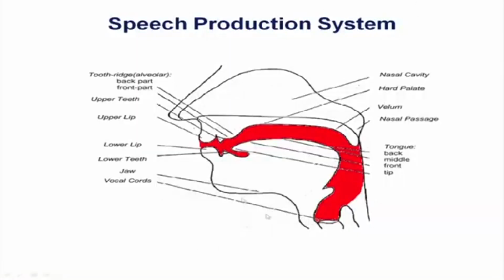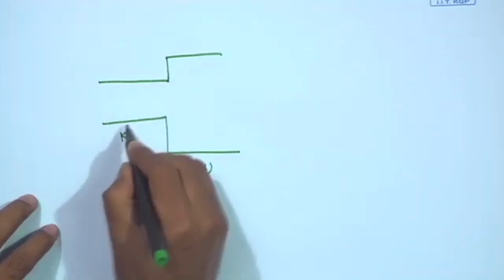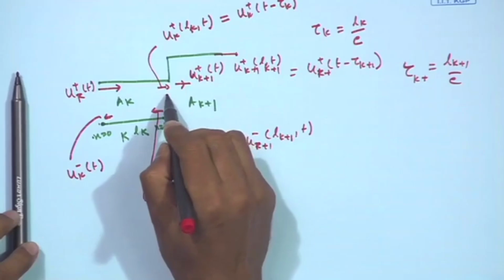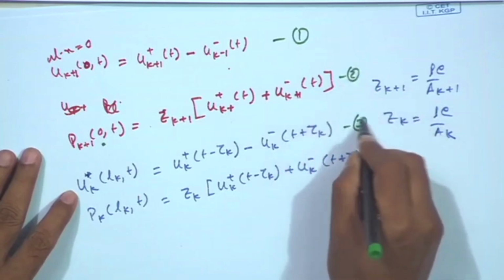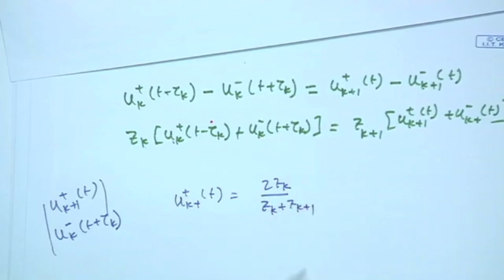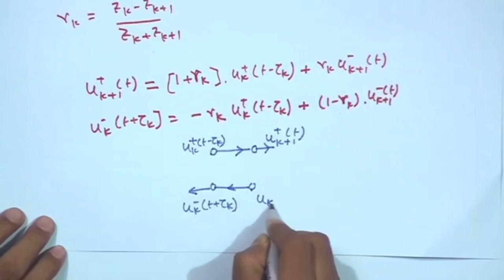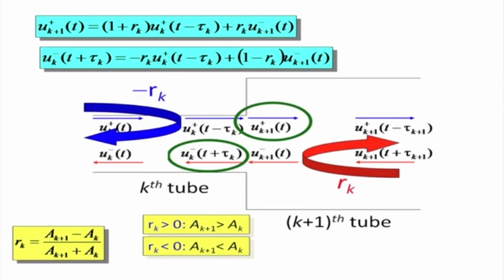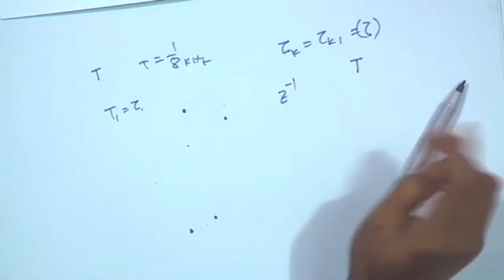Uniform Tube Modeling of Speech Processing - V